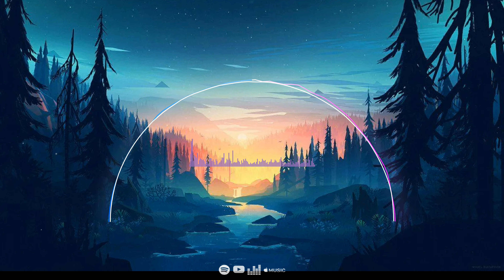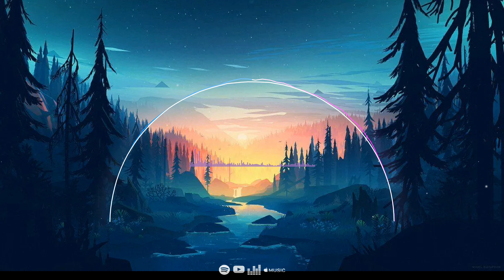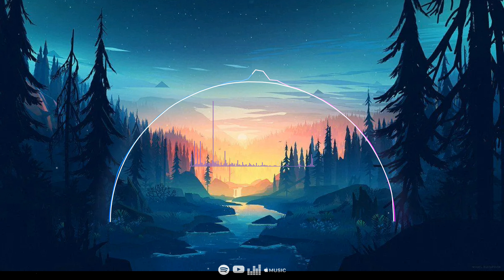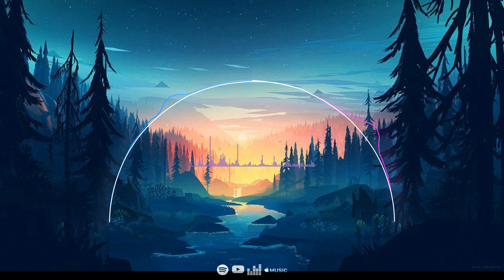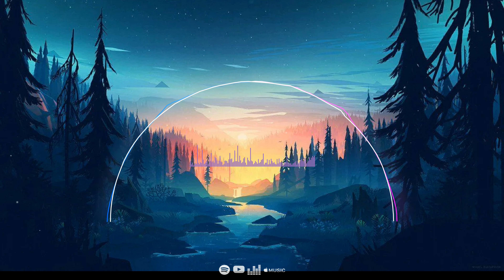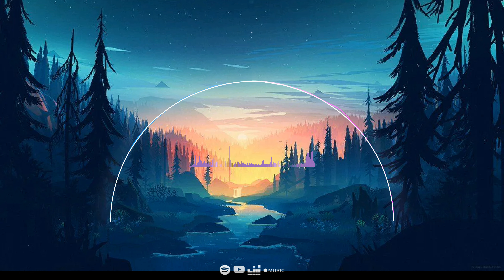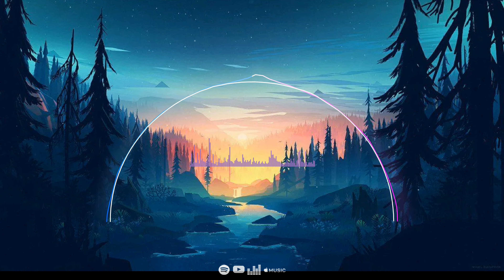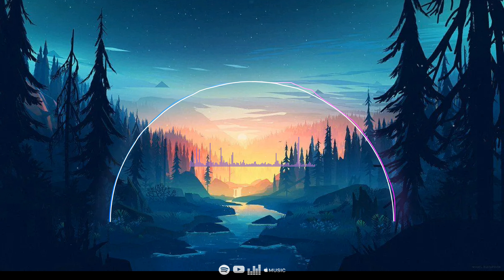NEFFEX x NCS - DESPERATE ⛓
NEFFEX x NCS - DESPERATE ⛓ (Copyright-Free) No.203